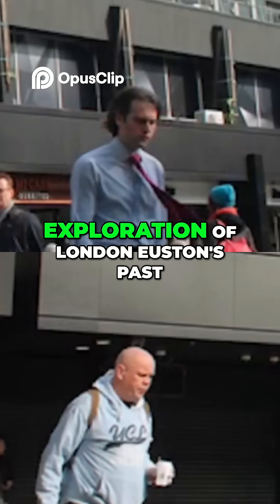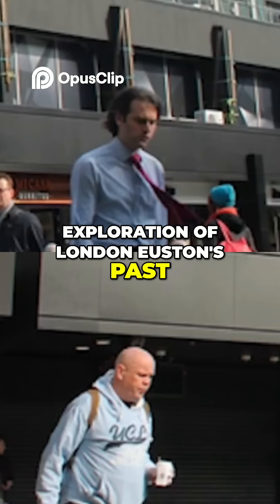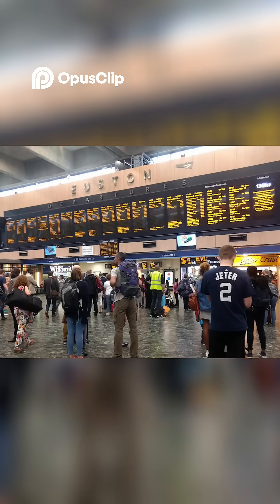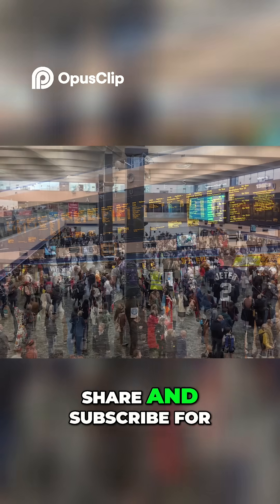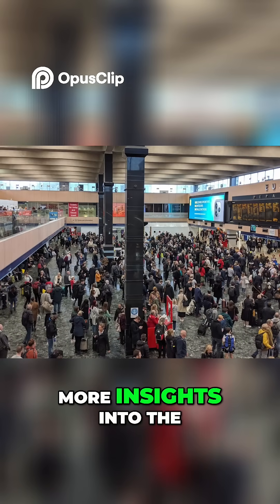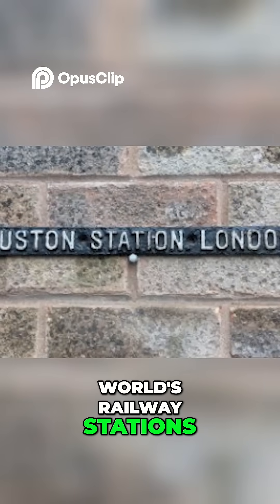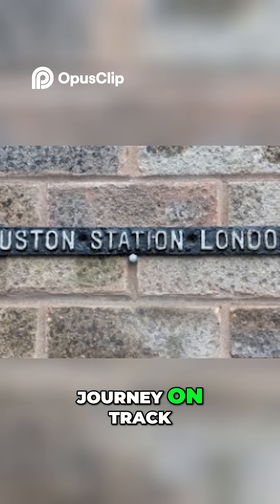Euston Station Victorian Grandeur vs Modern Functionality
Step into the story of London Euston Station — a place where British railway history, 1960s modernist design, and cutting-edge high-speed rail technology all converge.

Once a proud example of post-war modernism, Euston Station became a symbol of progress in the 1960s after its original 19th-century architecture was controversially demolished. But today, it's facing another radical transformation — this time, as the southern terminus for HS2, the UK’s most ambitious high-speed rail project.

In this video, we explore:

The origins and architectural legacy of the 1960s Euston redevelopment, including the brutalist-style concourse and the infamous demolition of the historic Euston Arch.

The station’s role in the UK’s evolving transport network and why it became a focal point for national infrastructure planning.

The major redevelopment plans that will reshape Euston for the 21st century, with new platforms, concourses, and commercial spaces.

How the new HS2 connection is expected to change how millions travel between London, Birmingham, and beyond.

Public reactions, planning delays, and the broader controversies surrounding the HS2 project.

With incredible archive footage, renderings of future designs, and in-depth commentary, this is the ultimate journey through time at one of Britain’s most important and debated railway hubs.

📽️ Whether you're a railway enthusiast, architecture lover, historian, or just curious about the future of UK travel — this is a story you don’t want to miss.